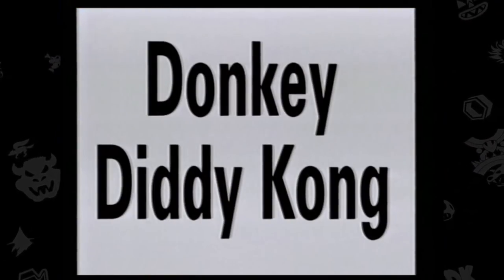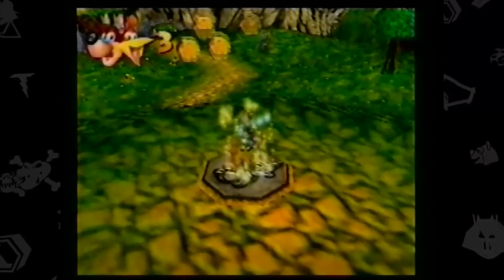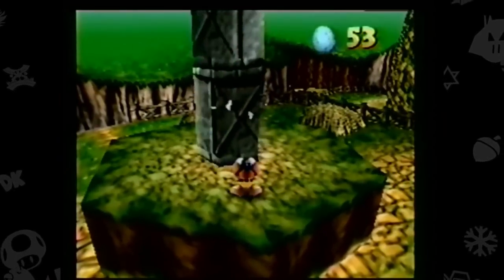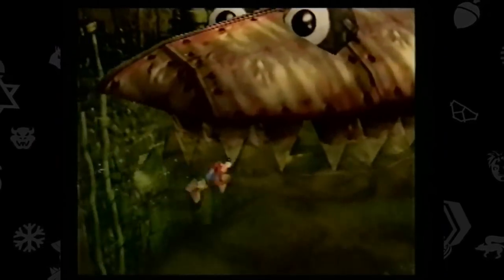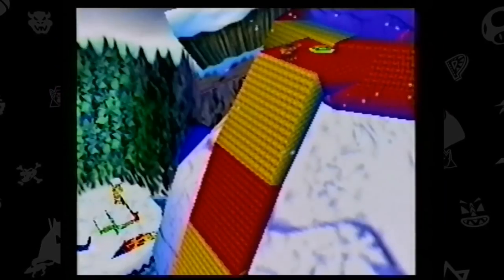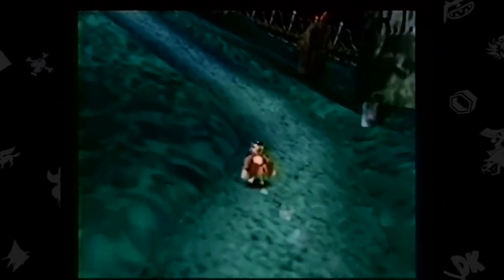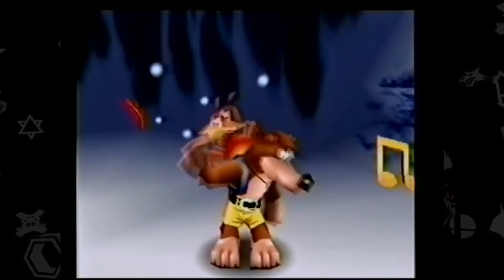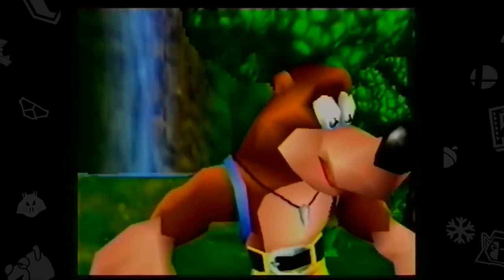Banjo-Kazooie: The New Adventure Begins June 29, 1998 - B-K Promotional VHS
After finding that the quality of their promotional VHS tapes were degrading faster than the quality of VHS tapes, Nintendo of America opted to partner with the still-20-years-left-to-the-grave Toys "R" Us to produce a surprise VHS mailer for Banjo-Kazooie.  The extra corporate clout nabbed them a huge celebrity get: Saturday Night Live icon Jon Lovitz, who was surprisingly not at the nadir of the career at the time.  If you ever wanted to hear The Critic wax poetically about the Donkey Kong Universe and mention Kiddy Kong by name, then this is the luckiest YouTube link you've ever clicked.

Host: Jon Lovtiz